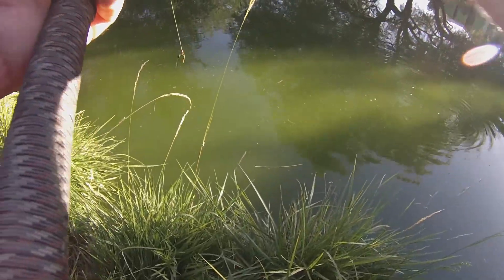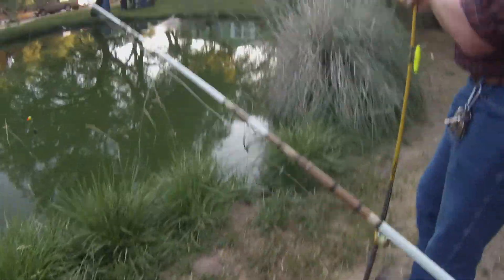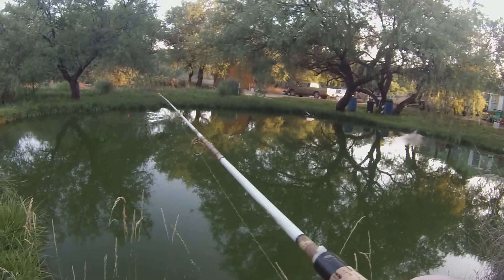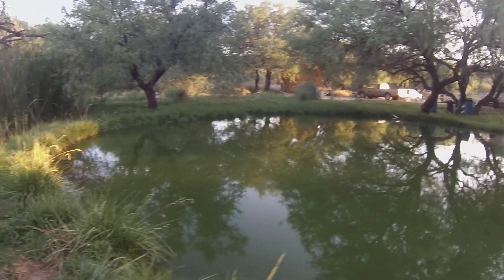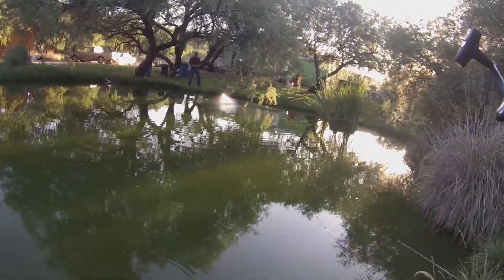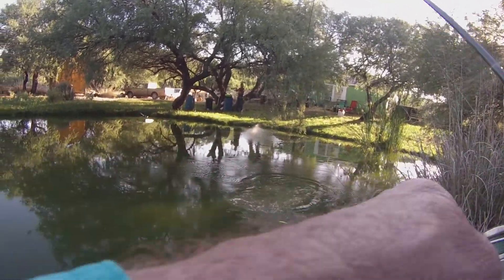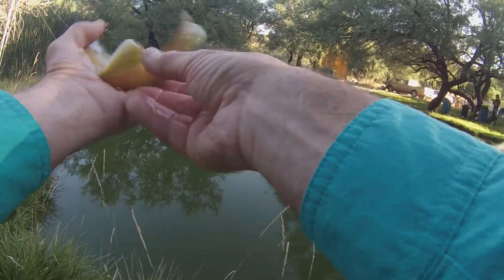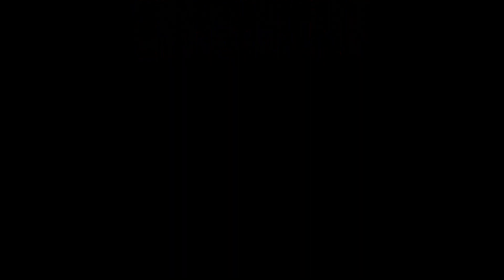TINY But DEEP Pond Fishing For CATFISH- Hard To Believe This Quality of Fish Are In Here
Very tiny pond fishing. Loaded with channel cats and hybrid sunfish. Great morning fishing with a friend. Used hotdogs, chicken breasts and cut bait.
Hope you enjoy the video. It sure was fun fishing there. Definitely will be back!!

Note: Not sure of channel/blue cat crosses; never heard of them.

Chest Mount Camera

Editing Software:
VideoPad Professional Editor